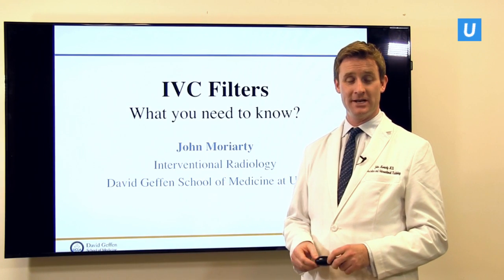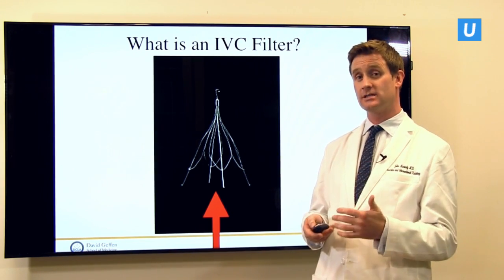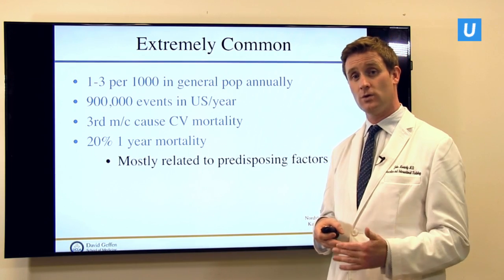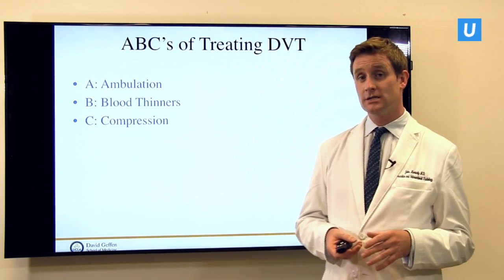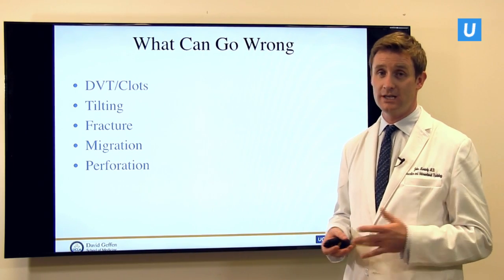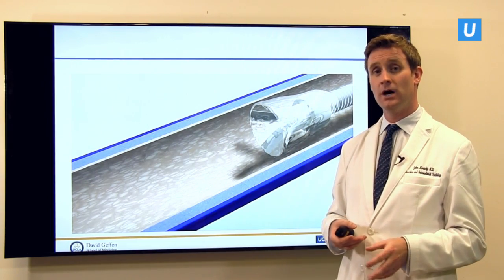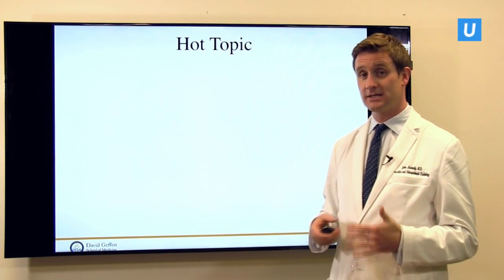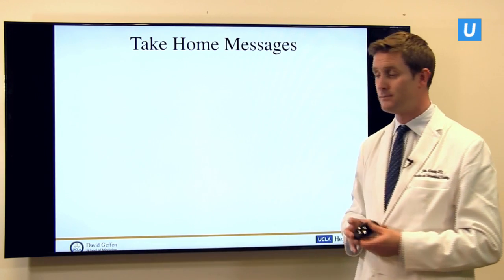IVC Filters: What You Need to Know | John Moriarty, MD | UCLAMDChat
UCLA interventional radiologist John Moriarty, MD, discusses IVC filters—small metal cages placed into the veins to prevent blood clots from traveling to the heart and lungs – and recommends when they should be placed and removed.